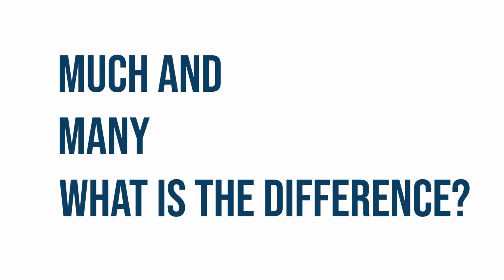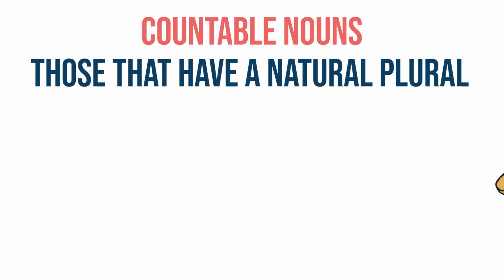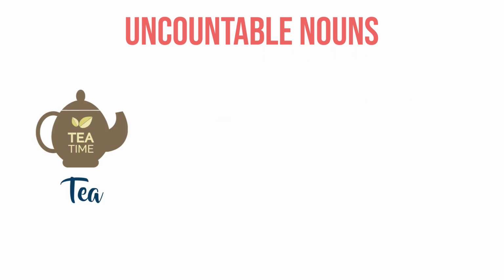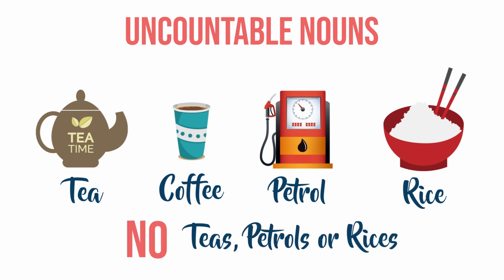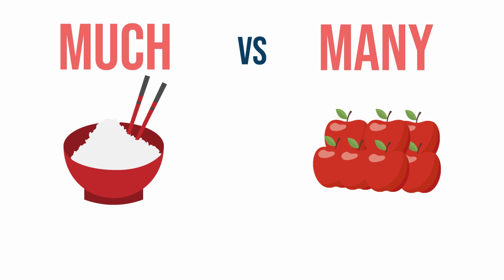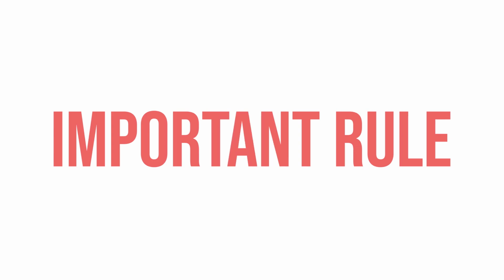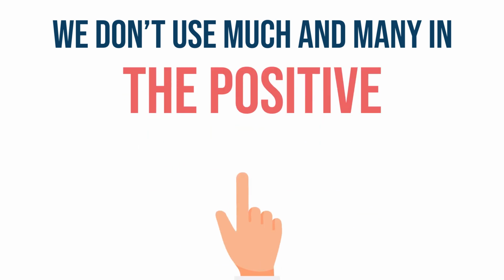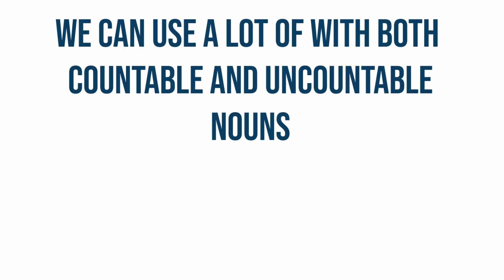How to use MUCH MANY and A LOT OF | Confusing English Grammar Rules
In this English learning video lesson, you will learn how to use MUCH MANY and A LOT OF. You will learn important English grammar rules and you will understand the difference between MANY and MUCH.

👨‍🏫 Learn English with Harry – Real English, Real Results

🎯 *Upgrade from Intermediate to Advanced – For Just 9 Cents a Day*Take your English to the next level in my affordable online course

* 55 full lessons (normally €1,040 value)
* 1,500+ advanced vocabulary items
* Listening practice
* Chat